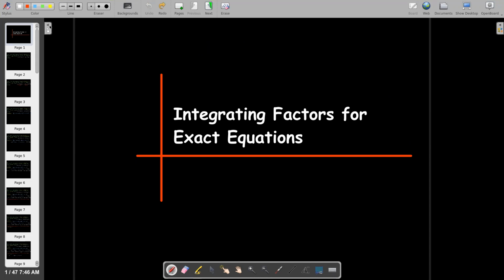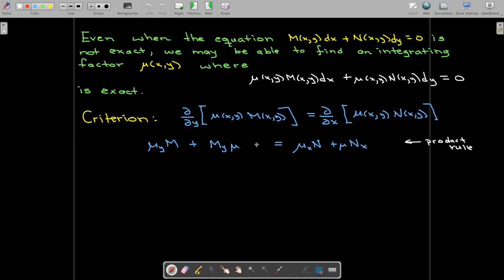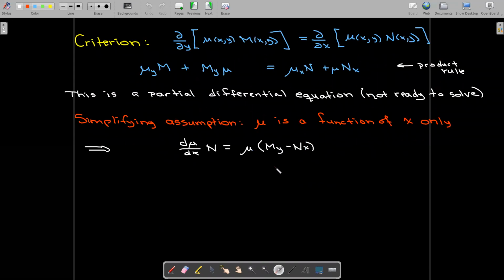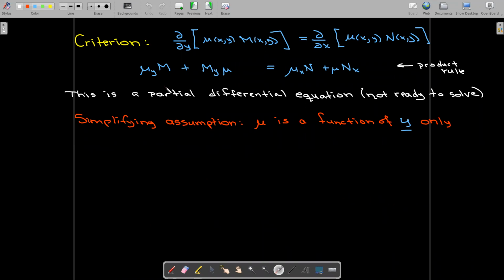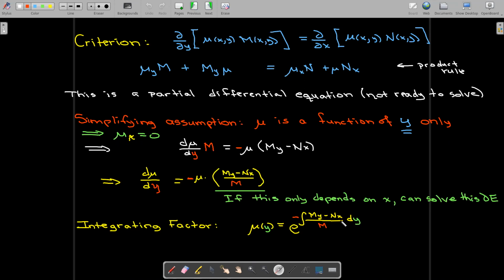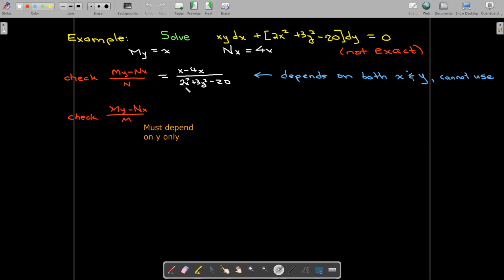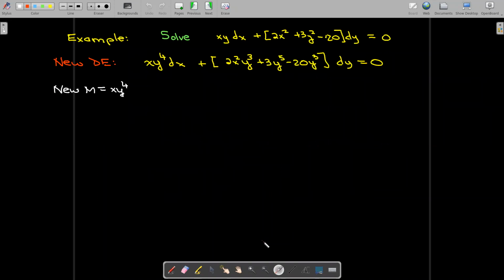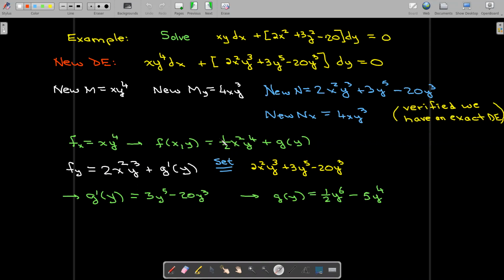Using Integration Factors to Solve Inexact Differential Equations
Even if a differential equation is not exact, we might be able to use a integrating factor to convert it to an exact equation.